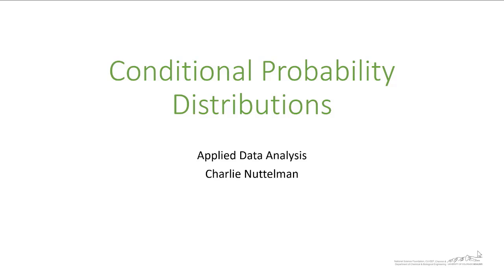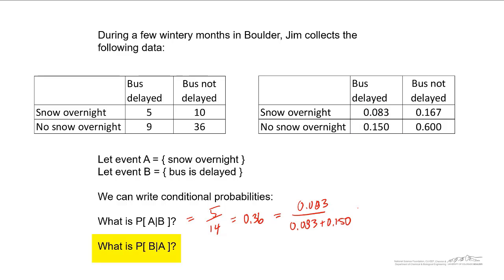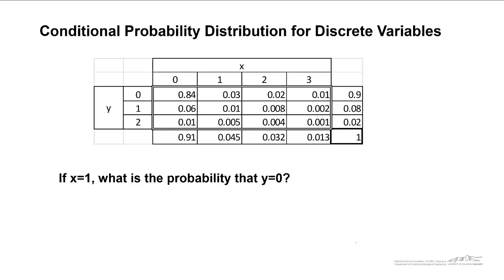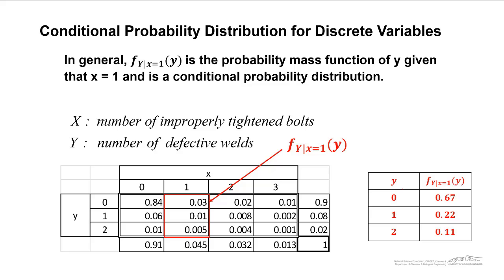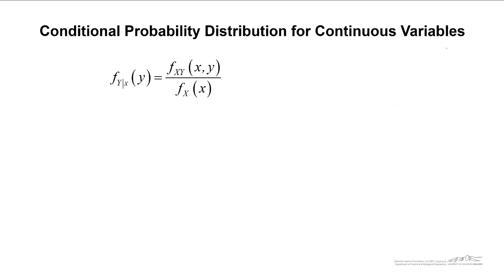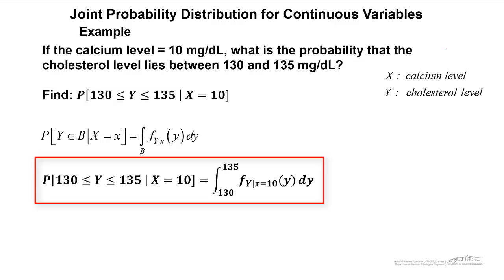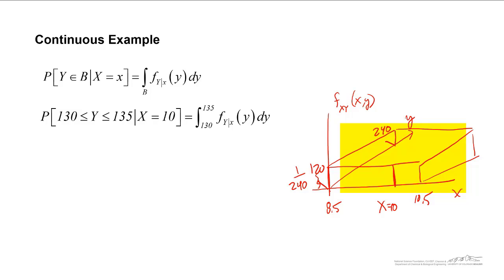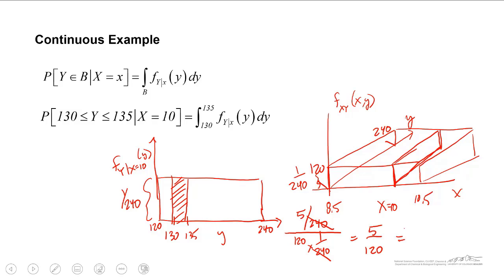Conditional Probability Distributions